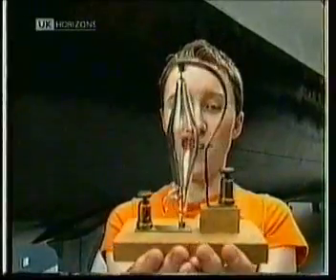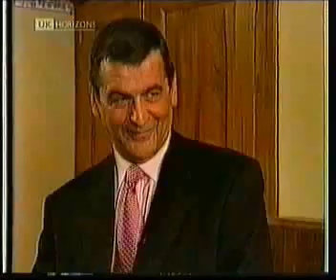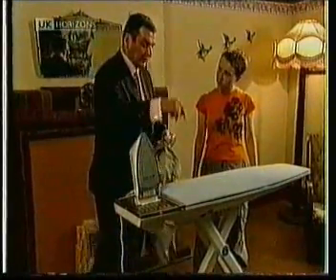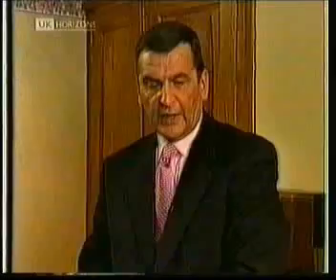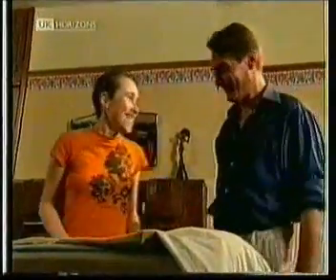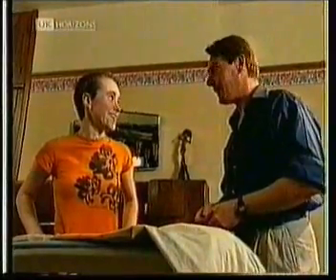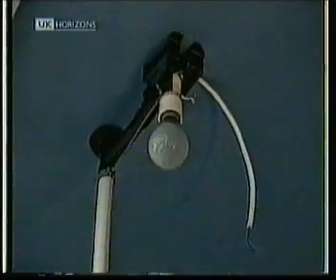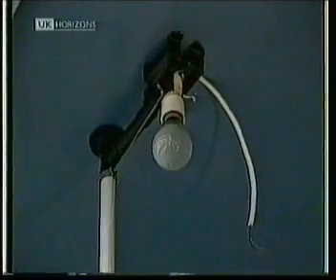Tomorrow's World - Inventions Plus - Newcastle Part 2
David Wardell and Lindsey Fallow visit Newcastle to see a fan-assisted ironing board and a light bulb changer.  They also look at Joseph Swan's lightbulb.